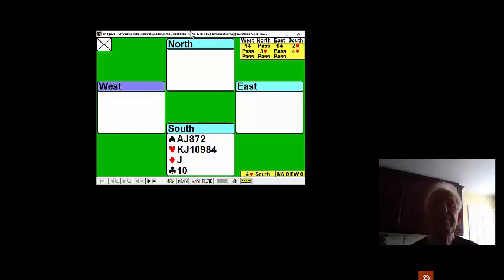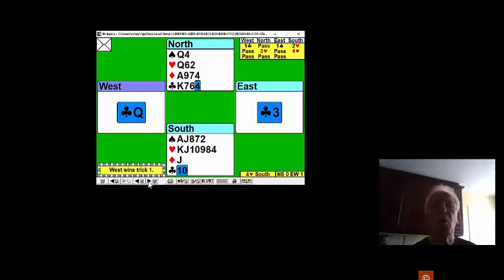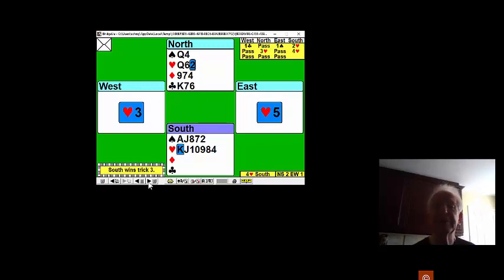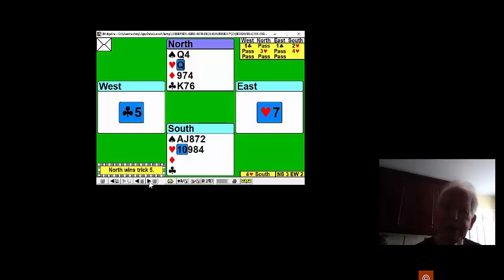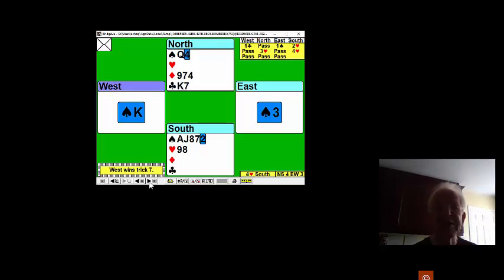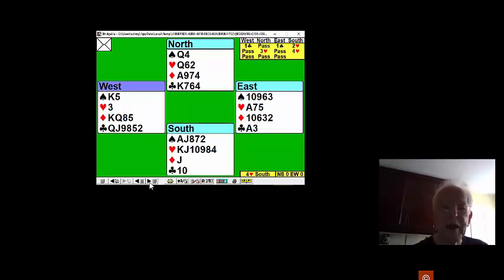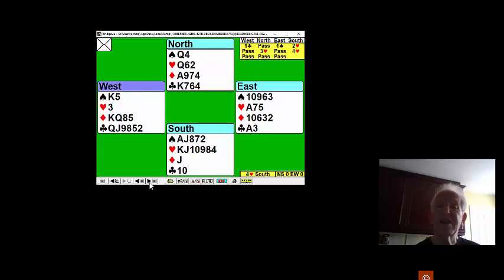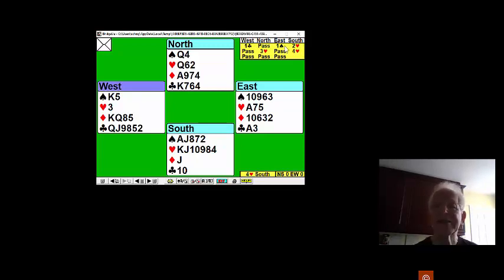1184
answer to quiz of week 26the May 2024